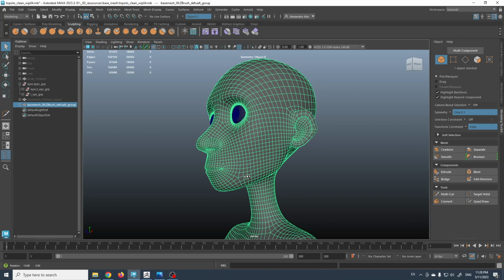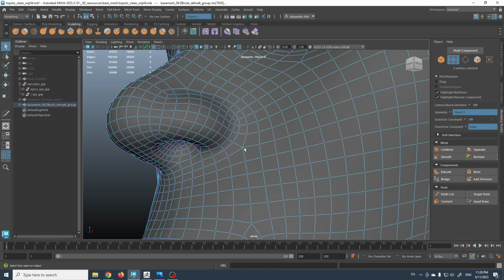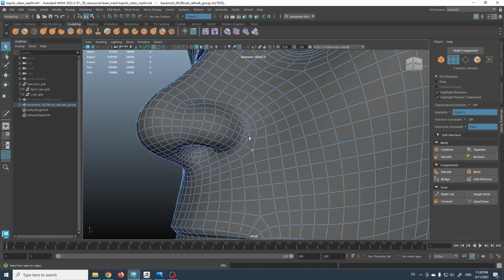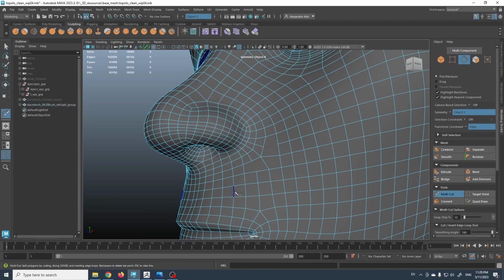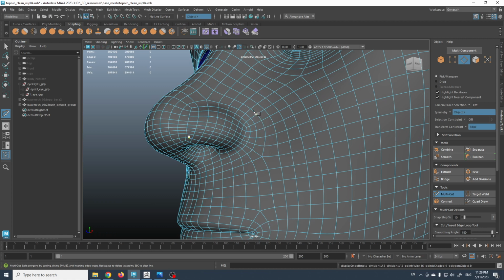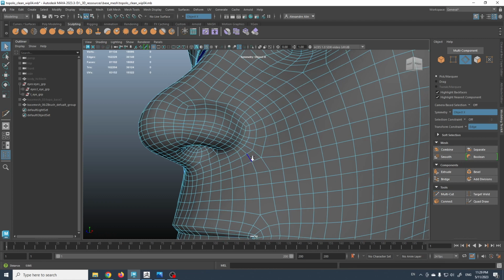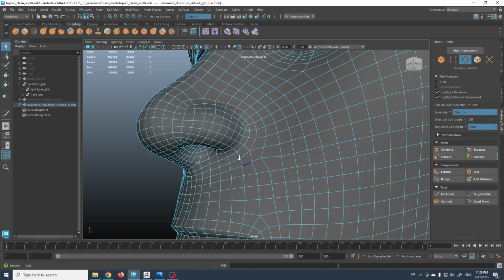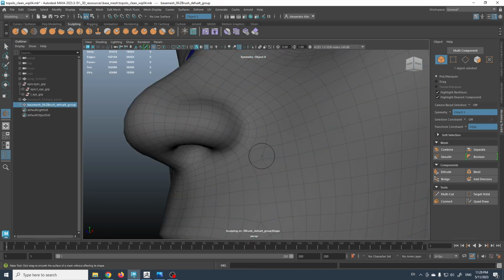How to move a 5 edge pole(E-pole)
In this video I show you how I move a 5 edge pole from a vertex to another.